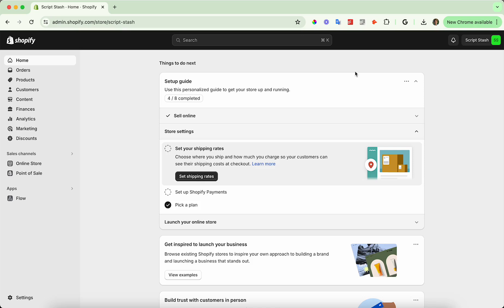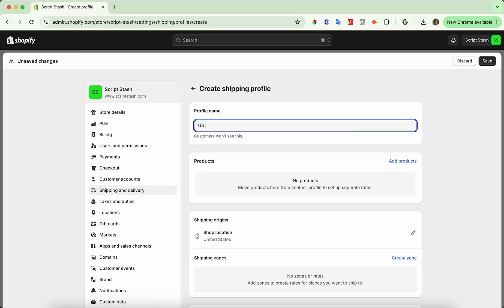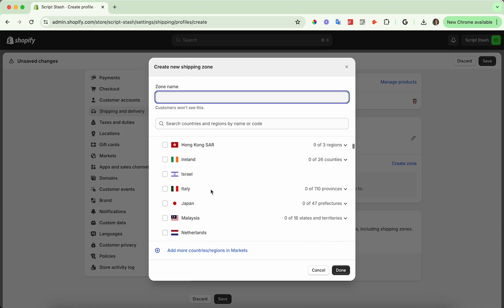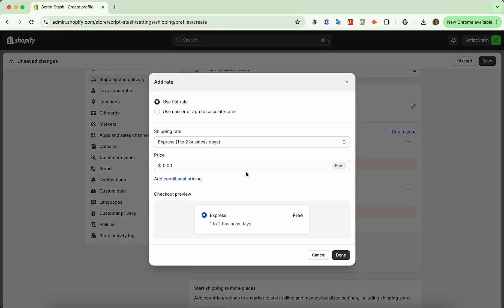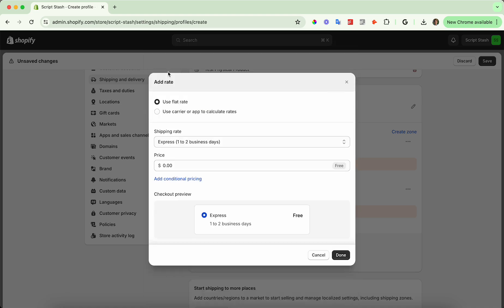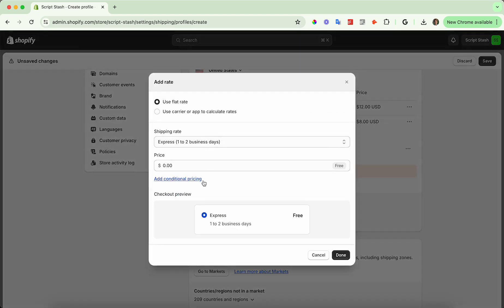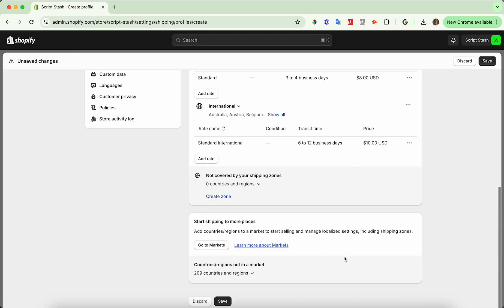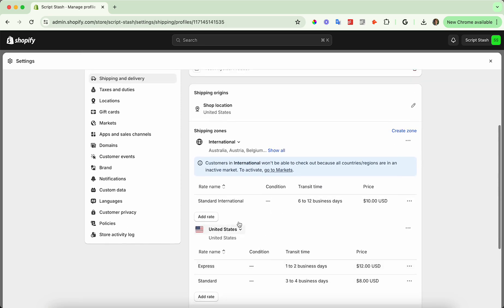How to Set Up Shipping Profiles (Zones and Rates) in Shopify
In this video, I'll guide you through the process of setting up shipping rates and shipping profiles in Shopify. Learn how to create custom shipping profiles, set up shipping zones, and define shipping rates for different regions. Whether you're using carrier-calculated rates or flat rates, this tutorial will help you configure your Shopify store to meet your shipping needs.